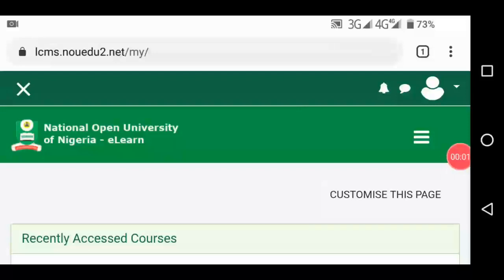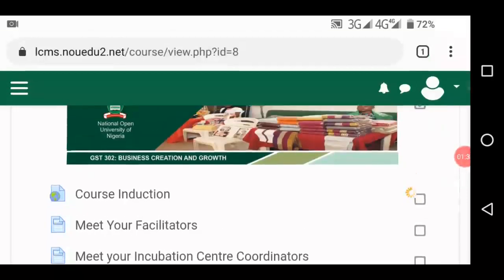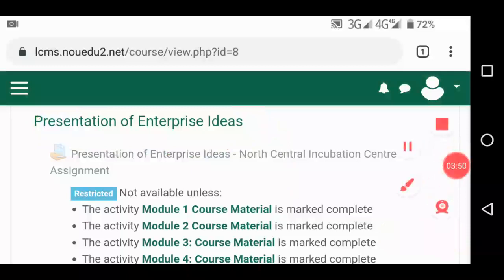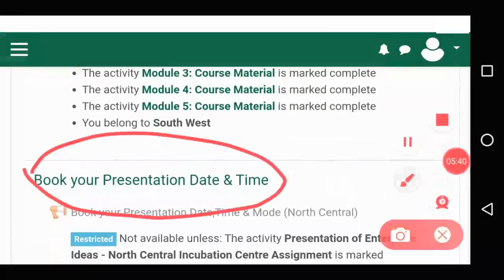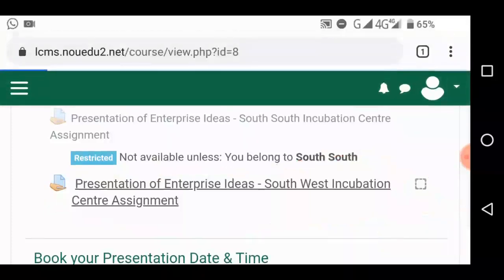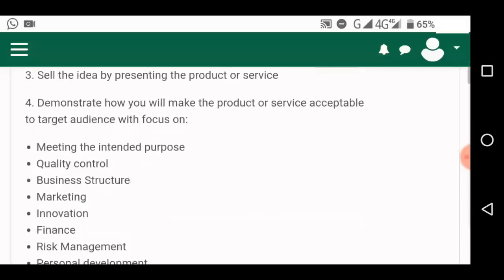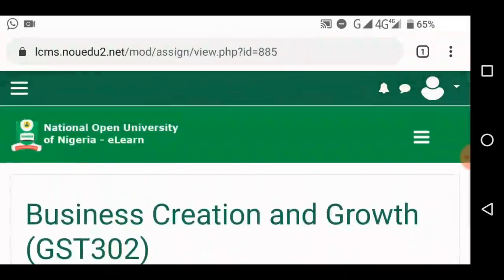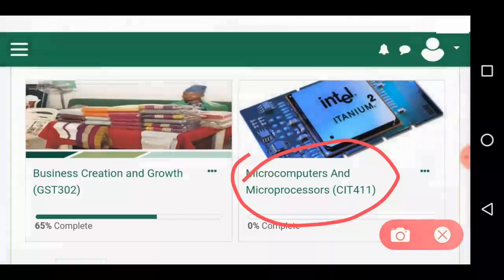How To Upload Business Plan on Elearn portal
This is the first video series of two. You can do it all by yourself.